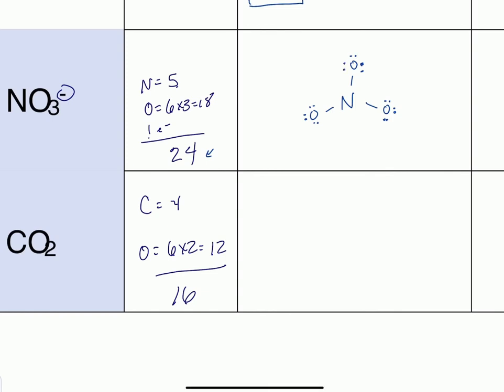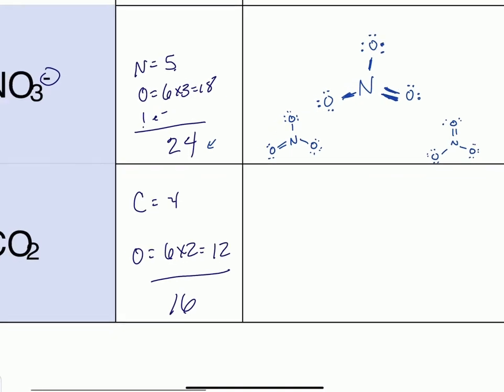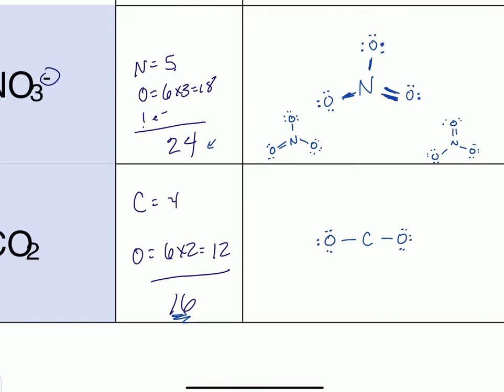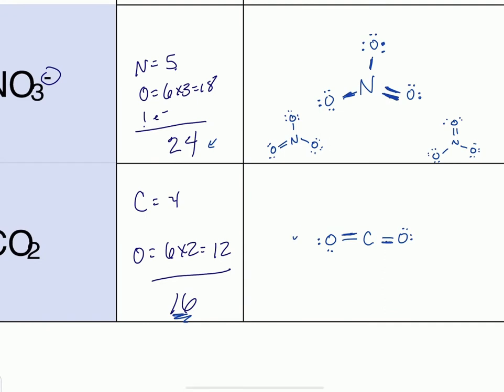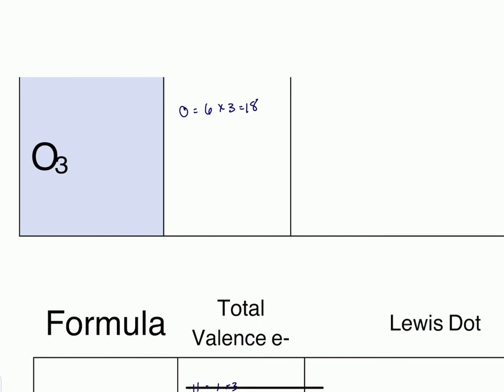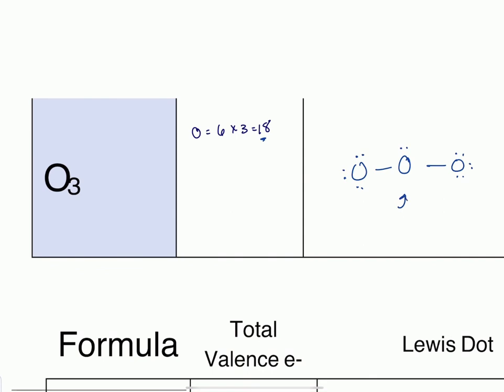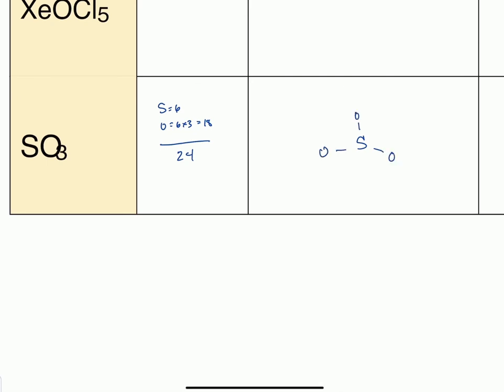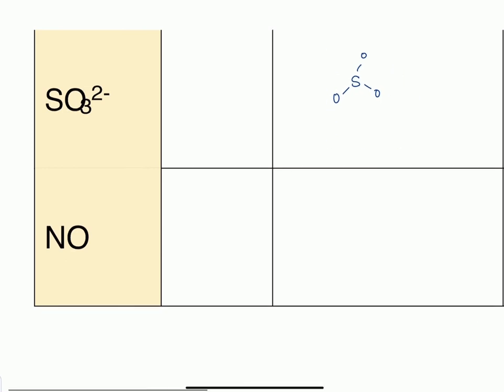FB prob soln